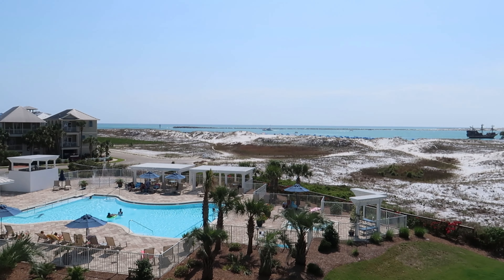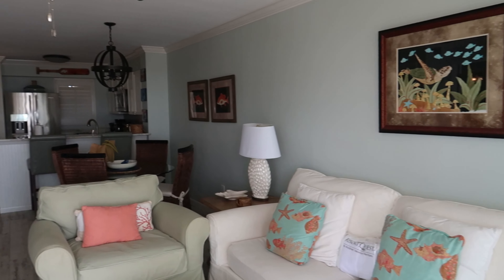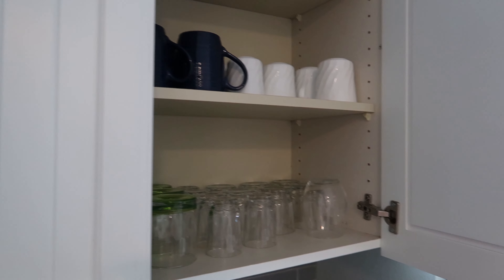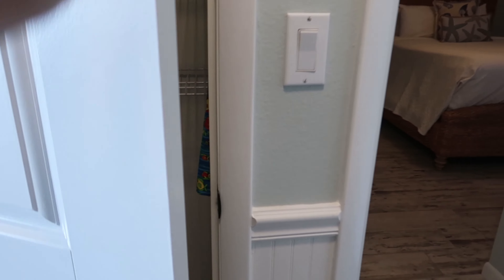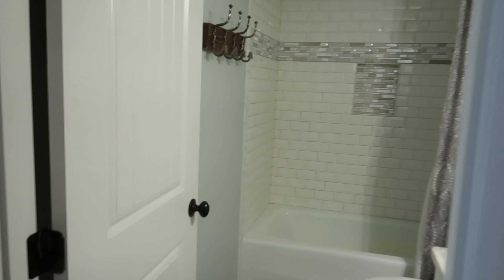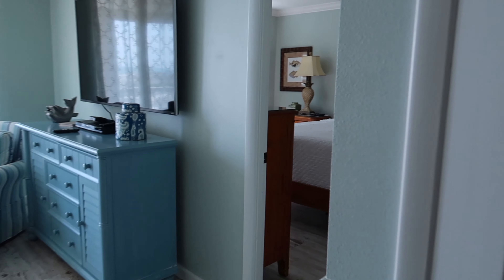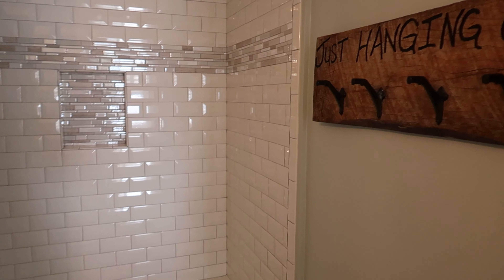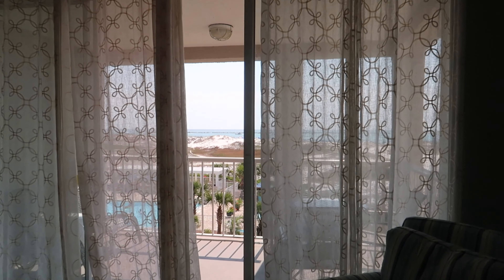Beachy Farmhouse Condo at Destin Pointe's Magnolia House | Travel with Us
REUPLOAD!  I didn't realize the sound cut out toward the end.  Here's the fresh cut!

We just took an amazing road trip down to Florida where we stayed in the cutest of all beachy, farmhouse condos!  Take a tour of this Destin Pointe condo in their Magnolia House.

Couldn't you just move right in?

To check out this condo and other rentals available at Destin Pointe, head over to: wyndhamvavcationrentals.com

**We were provided a complimentary stay in this gorgeous condo at Destin Pointe's Magnolia House courtesy of ResortQuest by Wyndham Vacation Rentals.  All opinions are my own.**

Join us on MomFave.com for our monthly challenges and motivation.

🙋‍♀️  Hello!  I am a work-from-home, homeschooling mom of two, wife, adventure seeker, and sharer of favorite things.

I create vlogs and content to share my fave tips on all things motherhood - to help another mother out.  I upload DIY, cleaning, cooking, organizing, family, and travel videos.

What is Mom Fave?  MomFave.com is an online community of moms where we share our FAVORITES on EVERYTHING!

We also just launched our food network   FOOD.momfave.com - so be sure to hop on over there and tell us about your favorite food and recipes.

Chat with you soon,

Tiffany

My Ninja Coffee Maker

🌟Write to Me:

College Corner, OH 45003